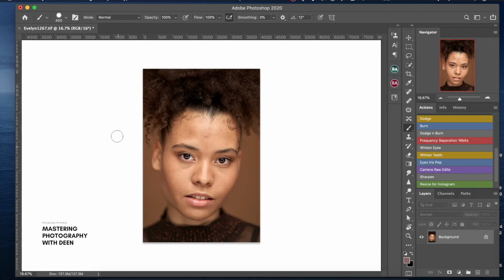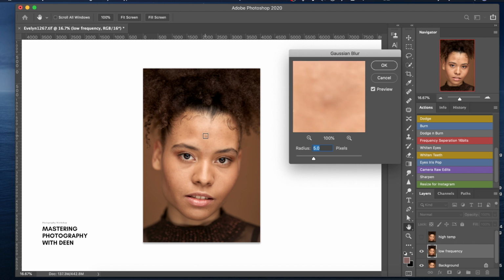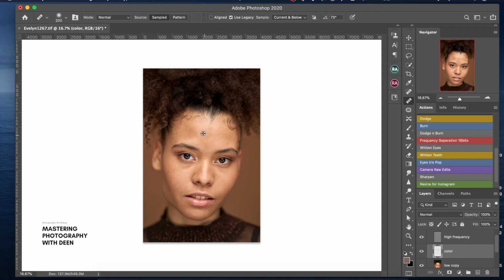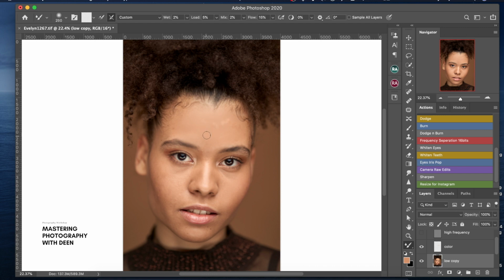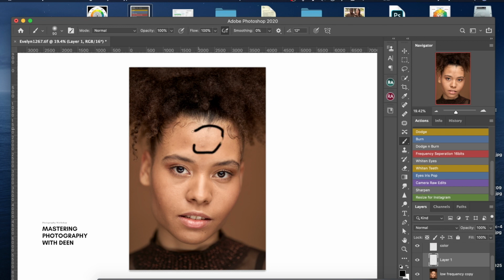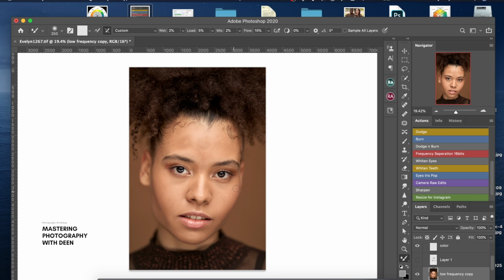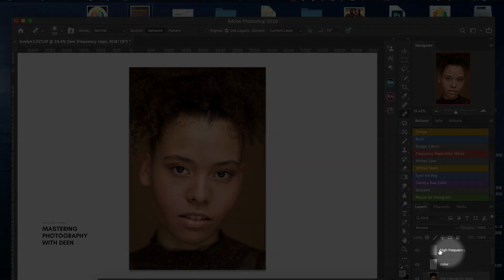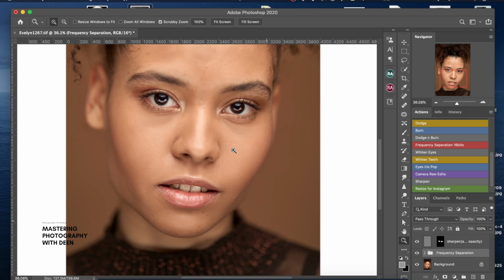FREE PHOTOSHOP SKIN RETOUCHING ACTION PACK - FREQUENCY SEPARATION VIDEO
In this video i share how i use the frequency separation action included in my free Skin Retouching Action Pack.

Wacom One Retouching Tablet(Recommended, Great value for Money)